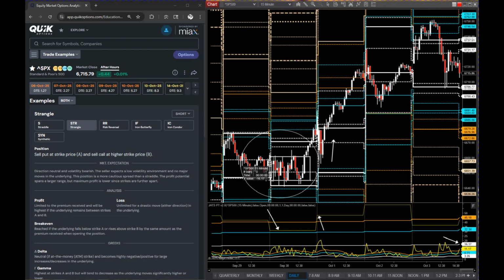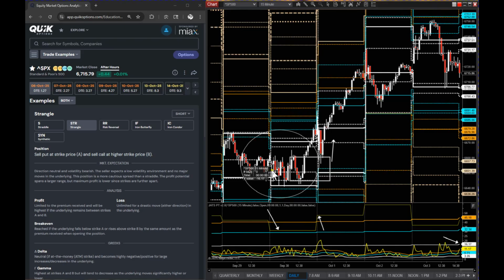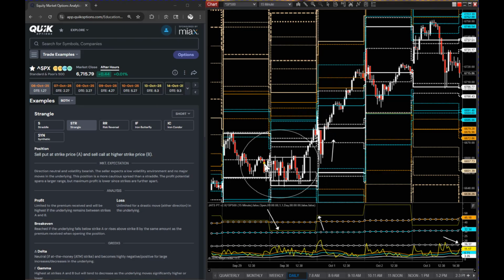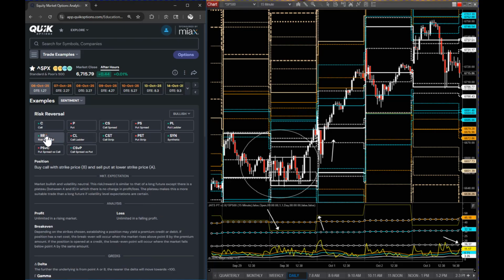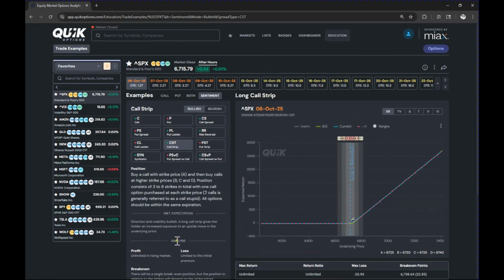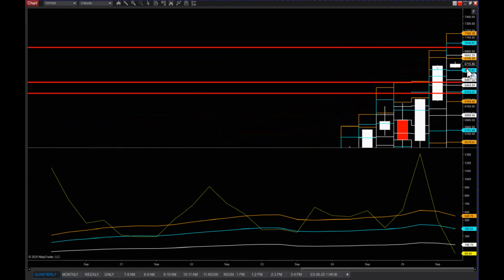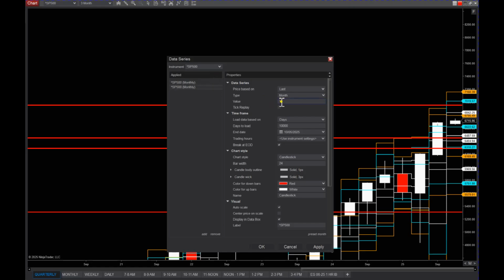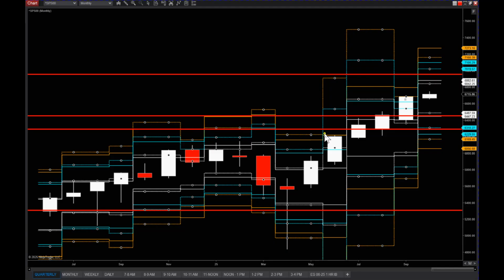HOW TO TELL INSIDE DAY OR OUTSIDE DAY WITH JATS RVOL & HVOL